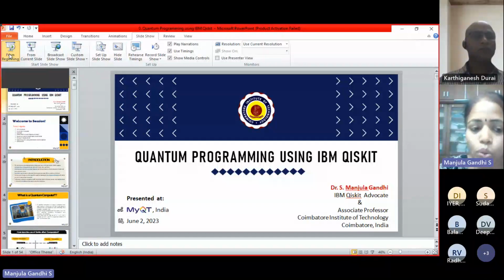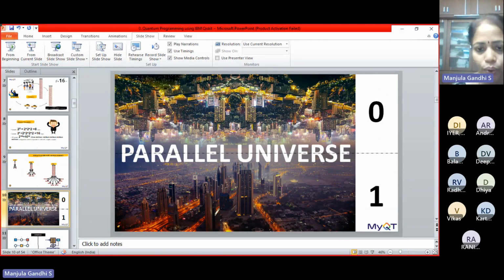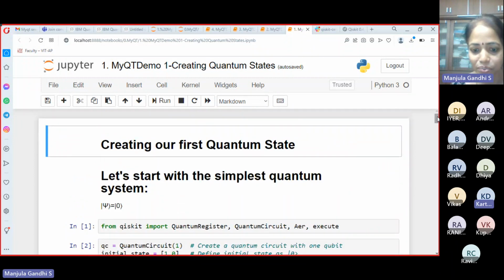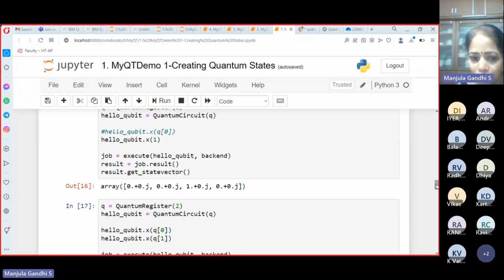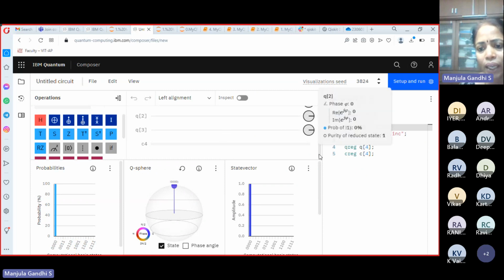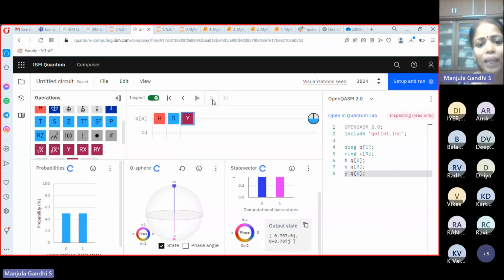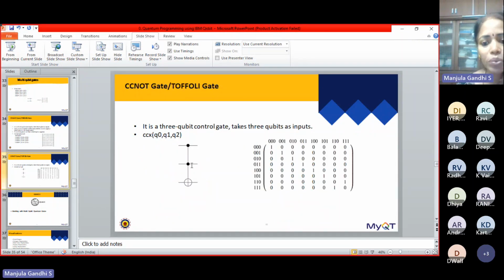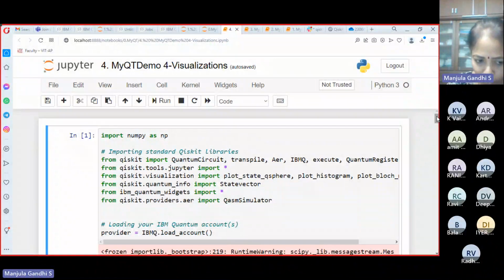Programming using IBM Qiskit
By
Dr. S Manjula Gandhi